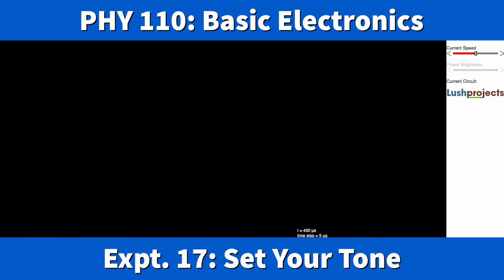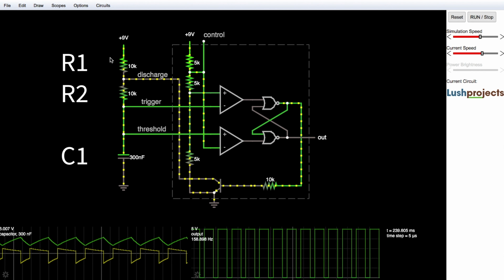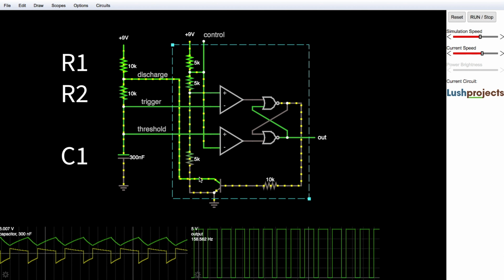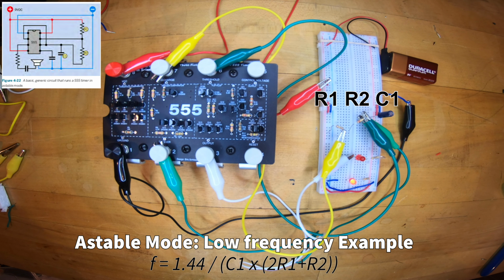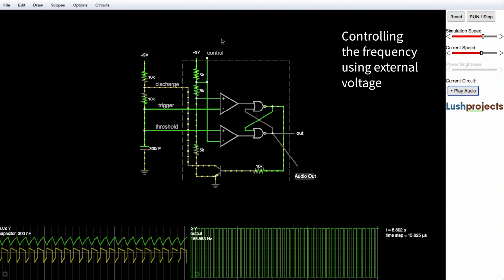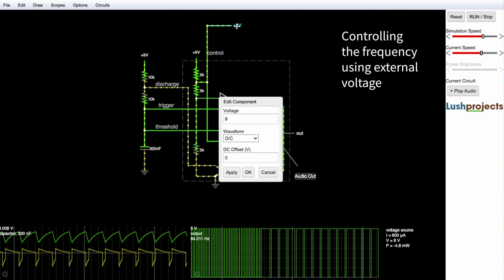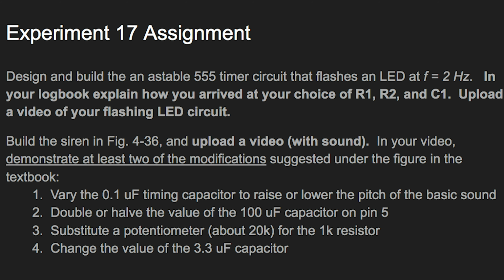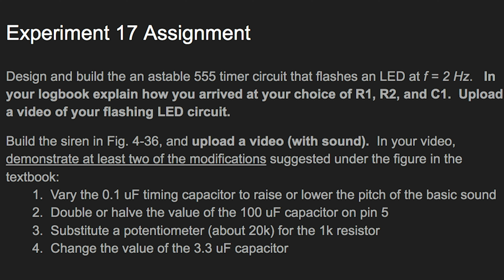Expt. 17: Set Your Tone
Following Make: Electronics, 2nd edition by Charles Platt, we explore the 555 timer in astable mode and create both low frequency oscillators to flash LEDs and higher frequency audio oscillators.  We introduce the control pin on the 555 timer and use it to modulate the pitch of an astable oscillator using an external circuit.